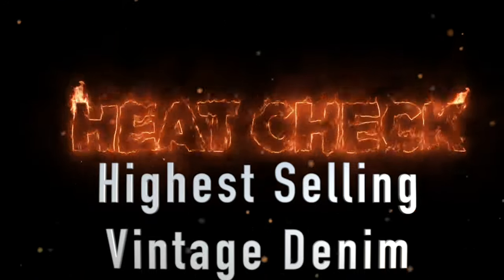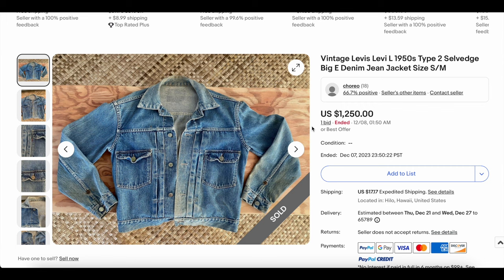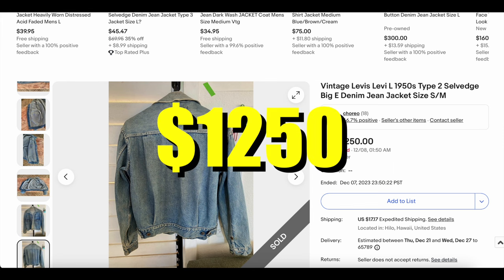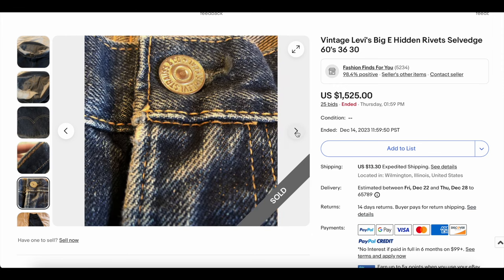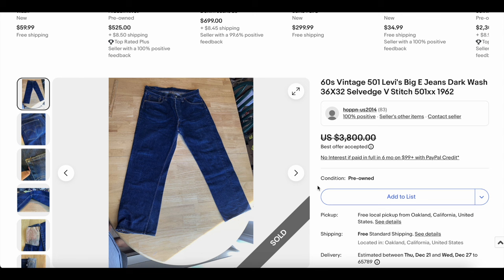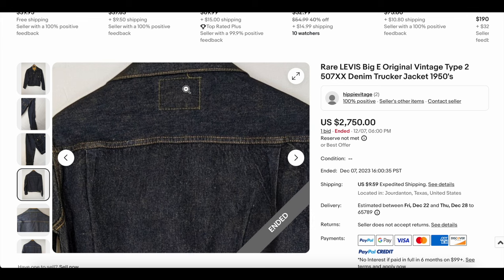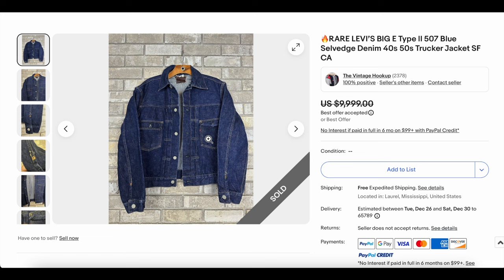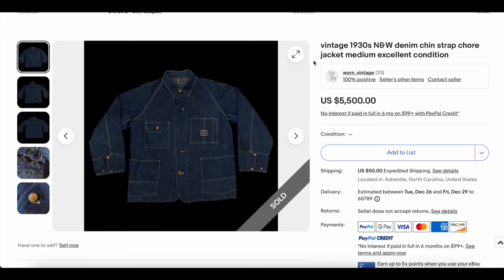Big Week For Denim! Heat Check: Highest Selling Vintage Denim On ebay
👇 Check out the links below for The Gear We Use 👇
Youtube Gear
📷 Gopro 8
eBay Business